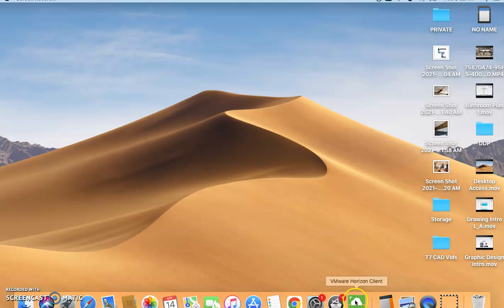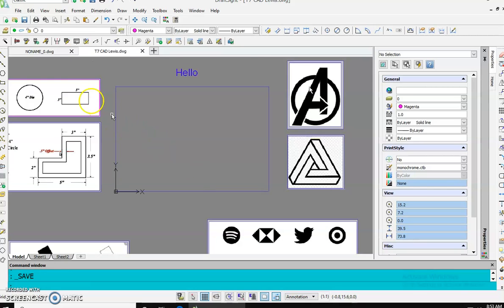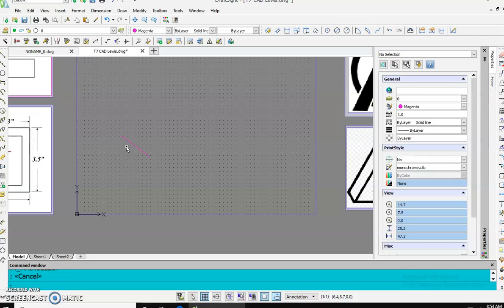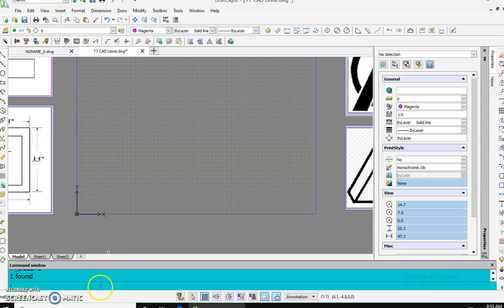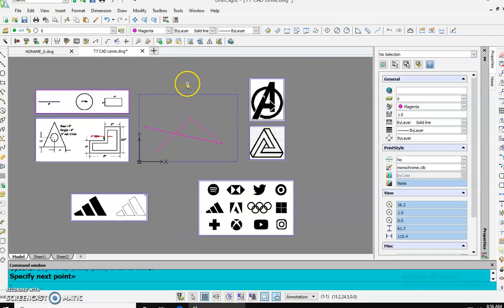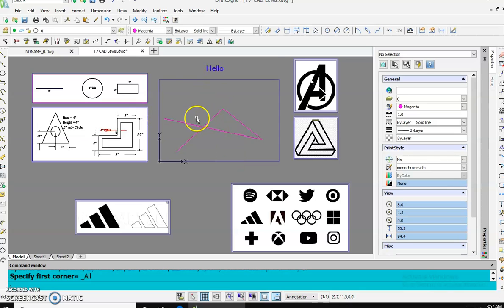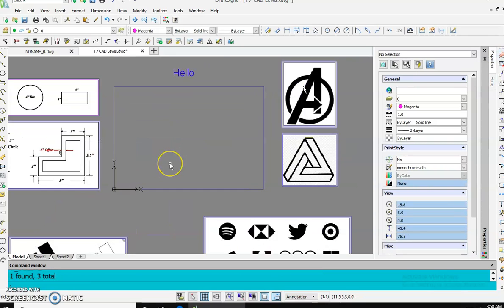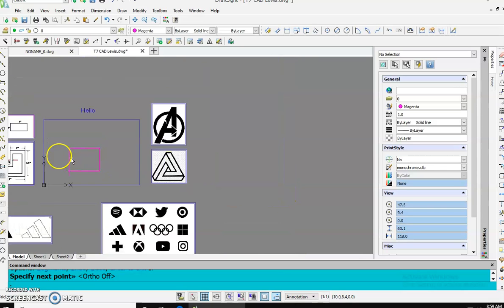Intro to DraftSight